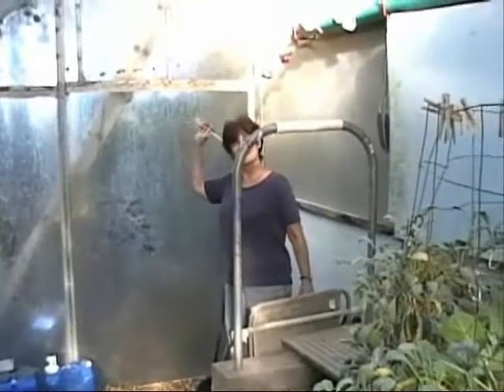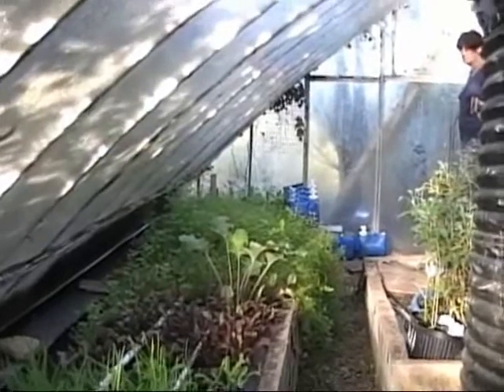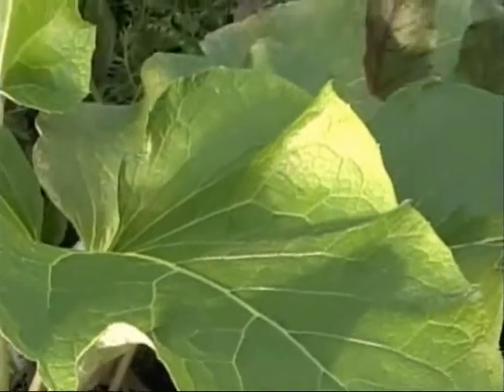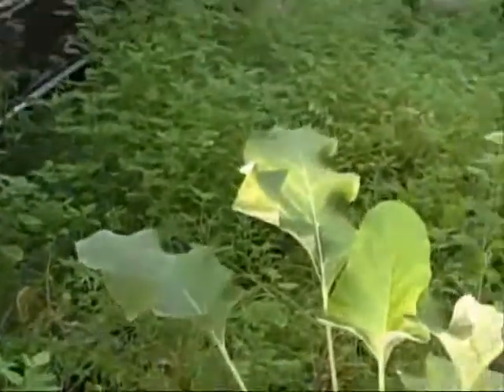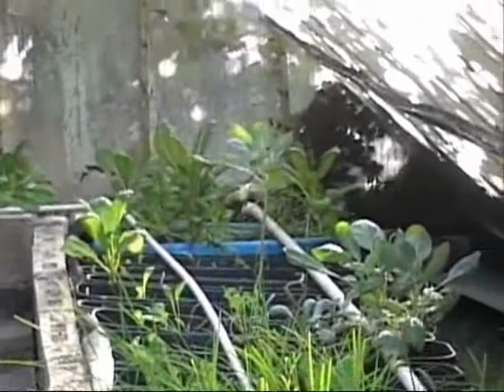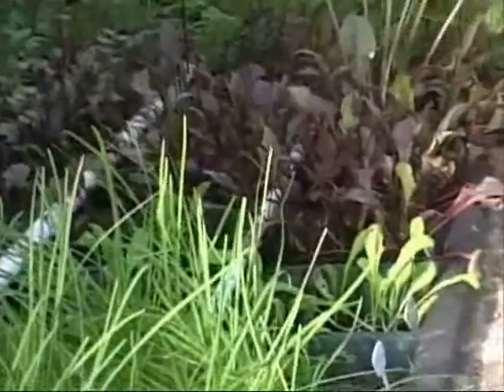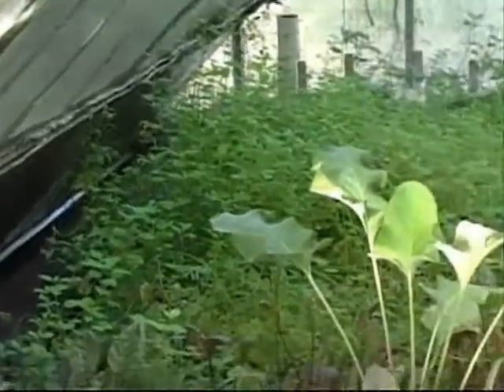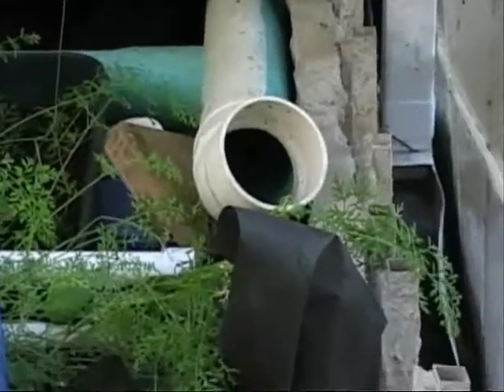SILENCE environmental house, pt 4.wmv algae to H2O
The SILENCE house (Simple Internationally-Lovable, Economical, Naturally-Clean Ecosystem, a.k.a. the International  Self-Contained Family Housing Unit), efficiently recycles EVERYTHING needed to live comfortably, merging interdisciplinary multi-national/cultural research from ancient to current cutting-edge technologies. These concepts are adaptable to anywhere  and permit (as close as currently possible) the construction of zero impact suburban dwellings. This economical housing system (cheap to build and maintain) eliminates the dependence on a municipal grid (e.g. gas, water, electric, septic/sewer, trash, commercial produce and burdensome mortgages)  providing clean energy and fresh recyclable water (we've used the same water for twelve years... no wells). The uniquely constructed central foundation of the housing unit ( an Ambient Environmental Regulator, a.k.a. a chimley) naturally maintains a constant, comfortable temperature (clothes optional), while also permitting the house to "float over" earthquakes and resist potentially devastating winds, to name but a few of its many time proven technological concepts available—all freely given—the goal being "nothing going in or out". We're getting  very close!
     This is an "option"  to today's housing crisis... a paradigm of sorts, where the house now serves  and takes care  of you and all your basic needs, for FREE, by harnessing "nature's all-stars" to facilitate a synergistic collaboration with your personally crafted ecosystem!!!
     Worldwide, those searching for saner environmental and humanitarian approaches, who have either experienced SILENCE personally or watched this video are spellbound, wanting it with a passion—especially mothers! This is a functional house that symbolizes an immediate hope for the future and is free for all: a lifelong, hands-on,interdisciplinary, multicultural, educational learning experience, laboratory classroom, where all, worldwide, share their combined reality based intelligence and wisdom to adapt to .present and future demands. The constant learner!
If you would like to know more about the somewhat amusing (?) evolution of the creator of "SILENCE" view video #8 and still further about ALL things contained herein